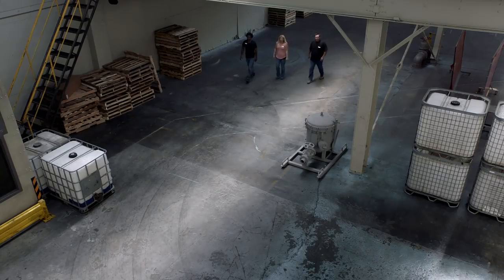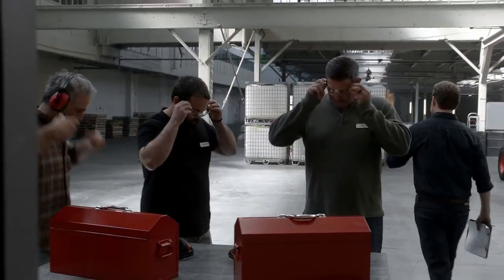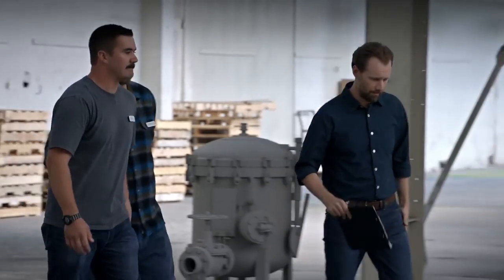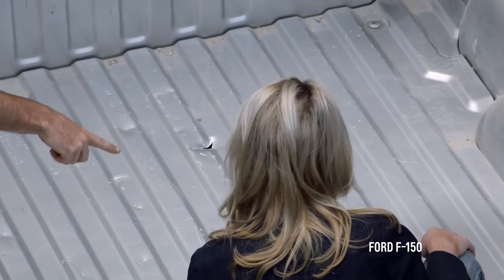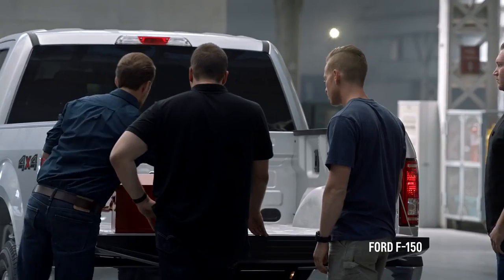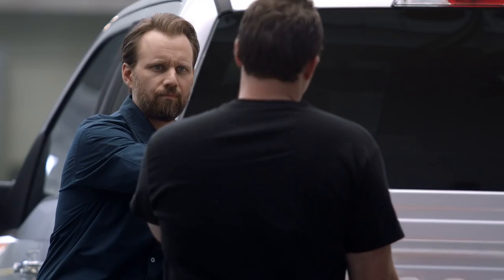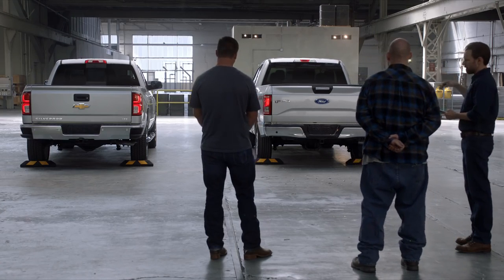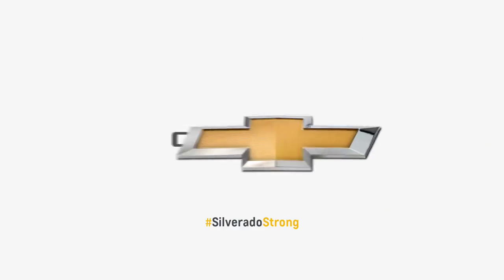Пикапы 2016 Silverado и Ford F-150: стальной борта багажника превосходит алюминиевые борта багажника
Chevrolet проверил кирпичами прочность пикапов Silverado и Ford F-150, а Honda провела свой эксперимент-читай!

В широких лабораторных испытаний, проверили силу воздействия 26 камней на бортах багажника пикапа Chevrolet пикапа Silverado и Ford F-150 .